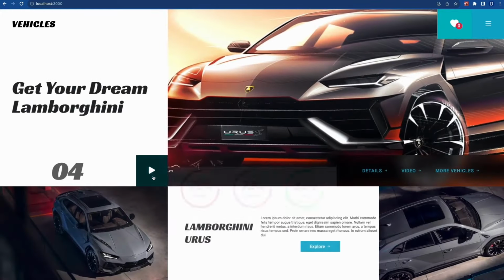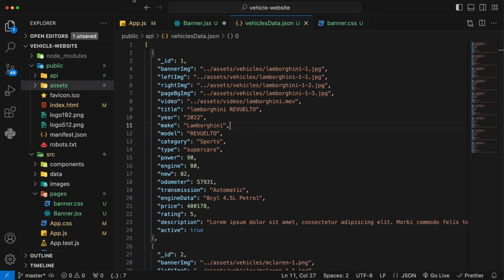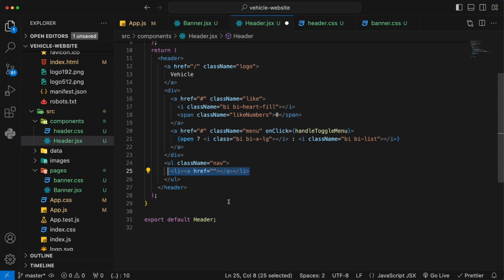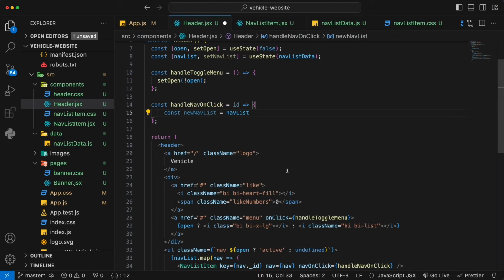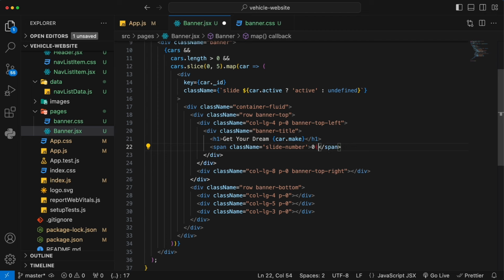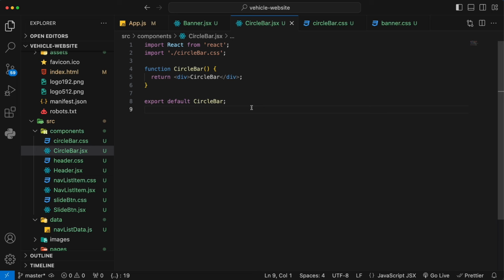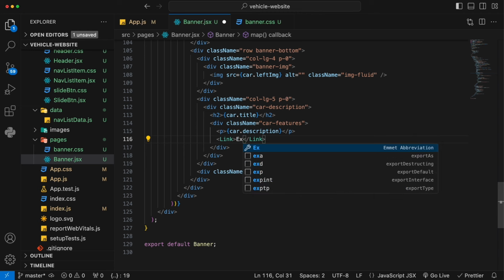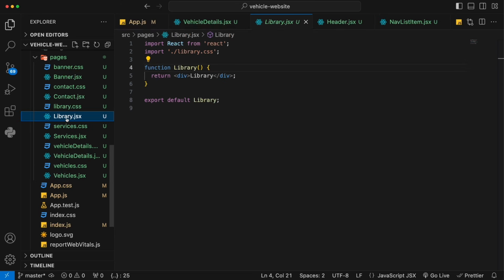🔥 Master the Art of React js: Crafting a Sleek Sports Car Website (1)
In this exciting tutorial, I'm diving headfirst into the world of React as a beginner, and I want you to join me on this incredible journey! Together, we'll embark on a coding adventure as we build a dynamic and responsive Sports Car Website using React.js.

🚀 What's in store for you in this video:
-- A beginner-friendly approach: No prior React.js experience needed!
-- A step-by-step journey to construct a luxurious and dynamic Vehicle Website.
--Grasping the core concepts of React.js, including components, state management, and more.
-- Crafting an eye-catching and interactive platform to showcase luxury vehicles.
-- Incorporating dynamic features to make your website come to life.

I'll guide you through each step with clarity and enthusiasm, so you can code alongside me, ask questions, and gain the skills to embark on your own React.js projects.

👩‍💻 What you'll need:
-- Your preferred code editor (I'll be using Visual Studio Code, but you can choose your own).
-- Node.js and npm installed on your computer.

⚡️ Key features:
-- Multiple Page Website (Routers)
-- Animated Side Menu
-- Add to Like Feature
-- Dynamic Product Profile Page
-- Dynamic & Sophisticated Product Card
-- Animated & Dynamic Banner Home Page
-- Dynamic Video Toggle Feature
-- Data Fetching from Mock API

🕒 Timecodes:
0:00 - Intro
3:34 - What you will learn
7:21 - Setting up react project
25:26 - Getting project data from mock Api
37:01 - Setting Context Variables
41:12 - Header Section
01:22:34 - Setting up react-router-dom
01:27:59 - Home Banner Page
02:40:13 - Setting up all project page routes